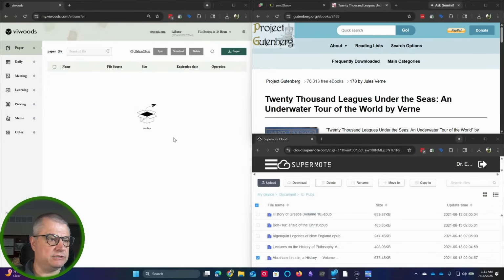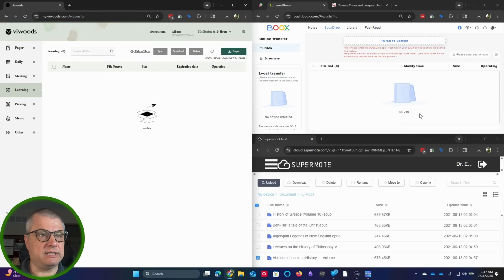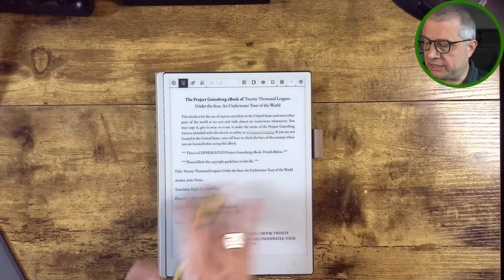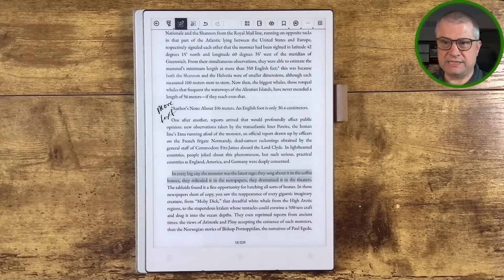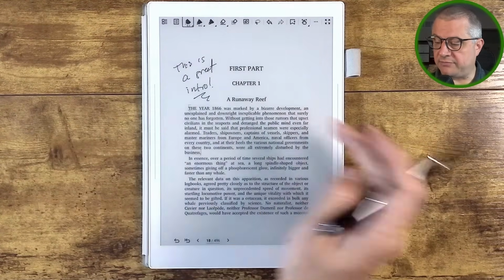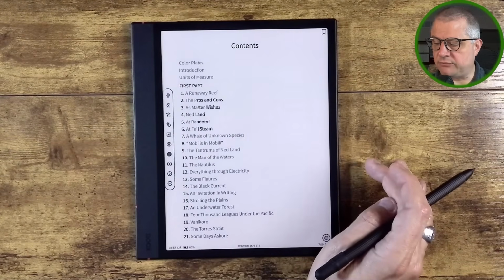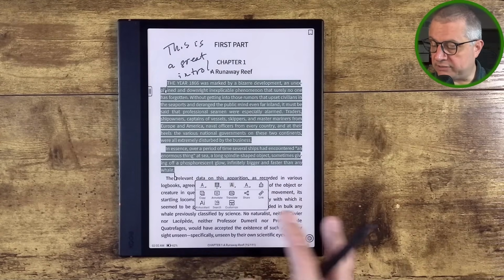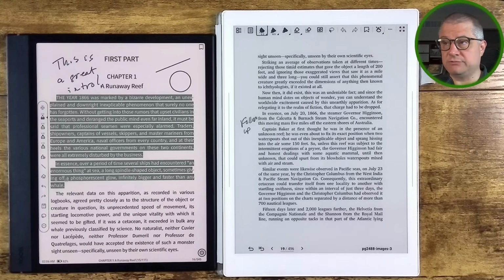E-Ink Showdown - EPUB Annotations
In this video, I look at the different EPUB annotation tools available on the @Viwoods_Aipaper  @supernote_official Manta, and BOOX Note Air 4C. I give as much information as possible on the differences, including strengths and challenges, while also trying to talk to the targe audiences for each of these devices. While these devices were provided by the companies to me at no charge, there is no sponsorship, and the content and opinions are my own. I do not pre-release any content to the companies and they do not have any sway over what I produce. I hope this will help you make a more informed decision if you are looking to purchase an e-ink device. I have chaptered out the video if you are interested in a specific topic. I answer all comments, so I look forward to your thoughts.

We have officially hit over 2,900 subscribers and over 400,000 views, thank you so much!

You can join for free to get more insights and chat with me about various topics. While there are paid tiers, I plan to provide as much free content and information as possible. Join the conversation here:

Chapters
00:00 - Start
00:05 - Introduction
02:14 - Web Interfaces
10:12 - ViWoods AiPaper Demo
15:25 - Supernote Manta Demo
22:46 - BOOX Note Air 4C Demo
30:33 - Side by Side - Note Air 4C & AiPaper
31:54 - Side by Side - Note Air 4C & Manta
34:10 - Conclusions & Final Thoughts